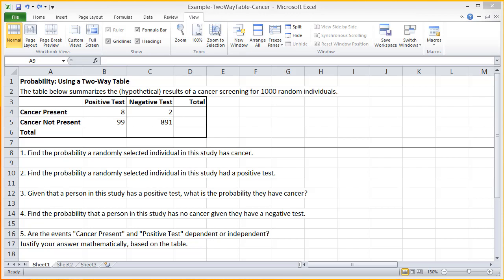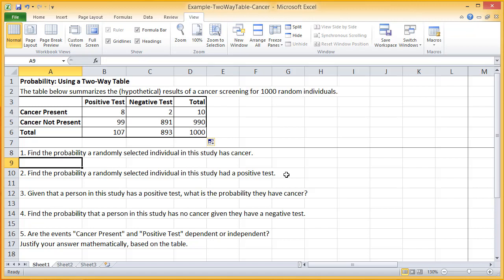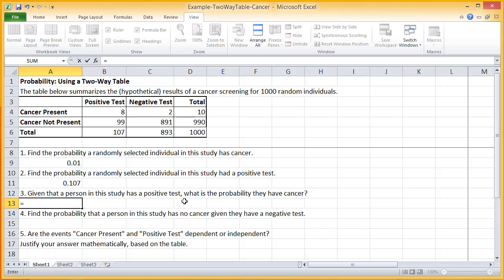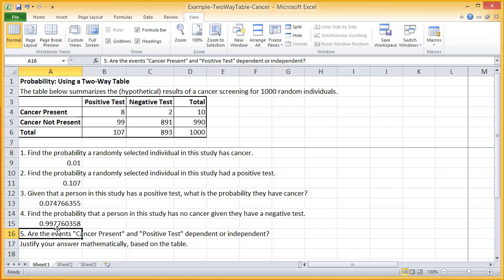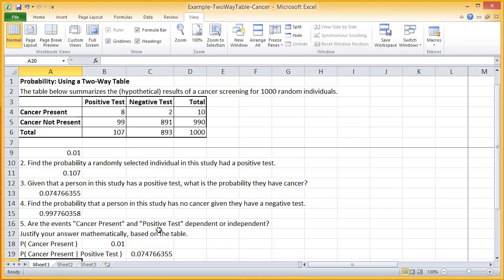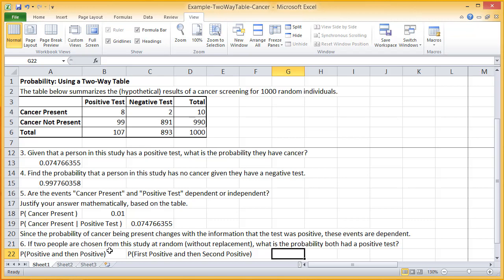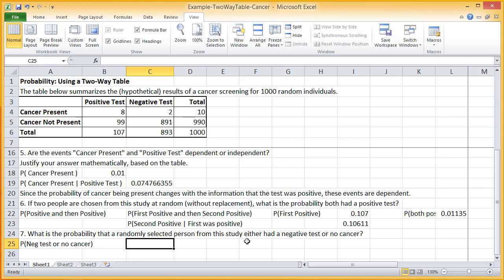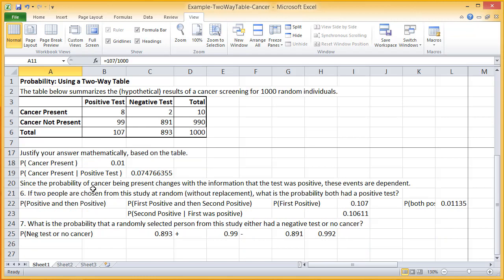Probability using a Two-Way Table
This video demonstrates how to use a two-way table (also called a contingency table) to answer questions about:

Probability
Conditional Probability
Independence
Multiplication Rule ("and" problems)
Additional Rule ("or" problems)